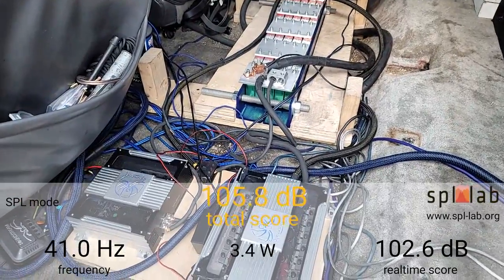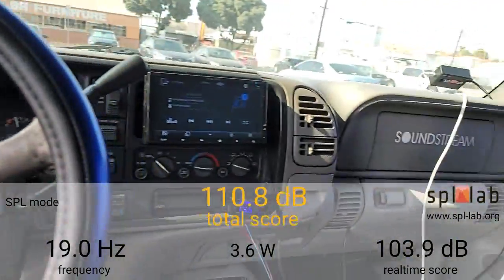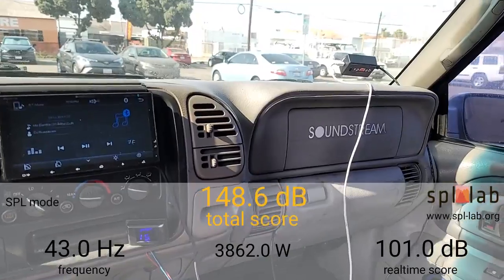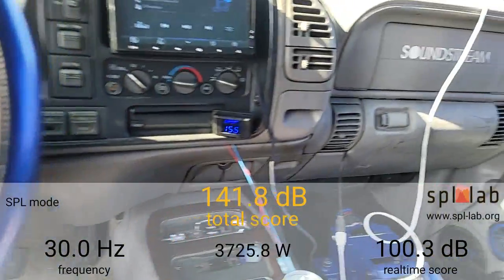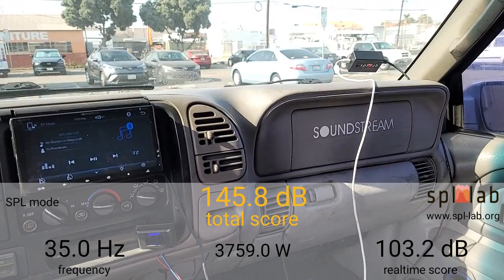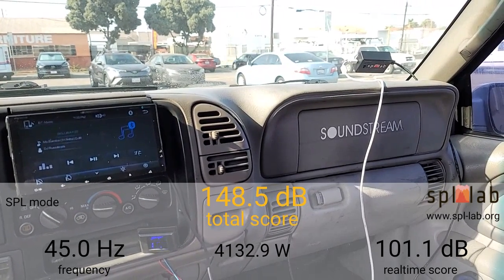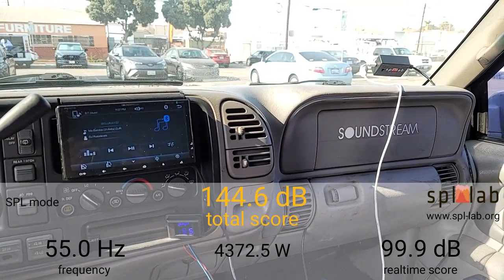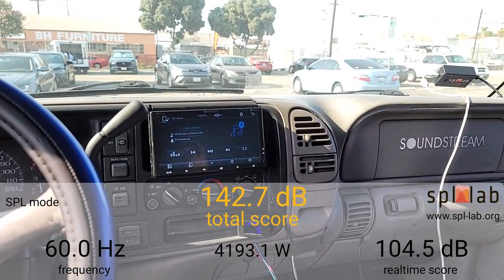Soundstream TXP1.18000D 1 Ohm Clamp Results 30-60 Hz Test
Hi Everyone Just wanted To Run A Test Of The Soundstream TXP1.18000D @ 1 Ohm To See What Kinda Power It Makes.

Unsure Of Rise But Very Happy With Results

Meter- Spl Labs Wireless Bass Meter Third Edition

Voltage-  15.6v

Electrical- Autotech 370amp Billet Case Alternator

120ah Cmax Lithium

Subwoofer- 2 Soundstream X5.15

Amplifiers- Soundstream TXP4.3500D For Doors
Soundstream TXP1.18000D @ 1 Ohm for Subwoofers

For More Car Audio Footage